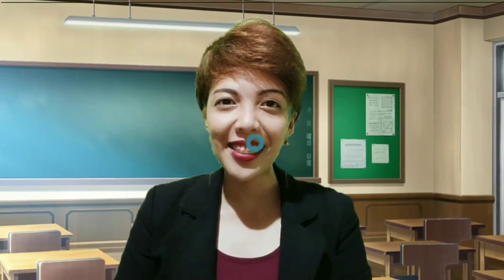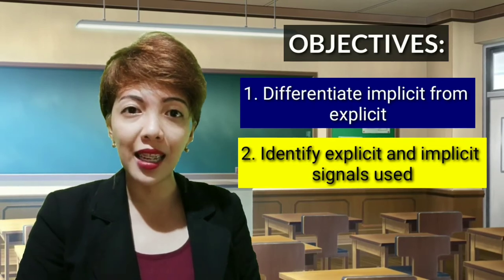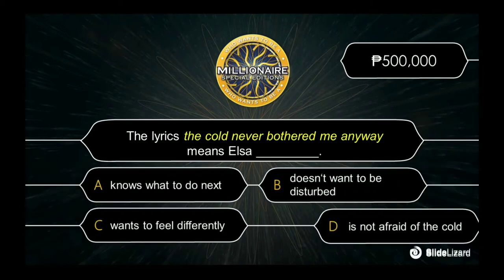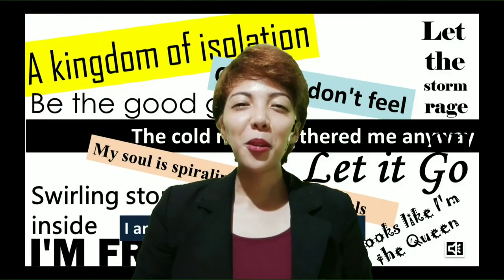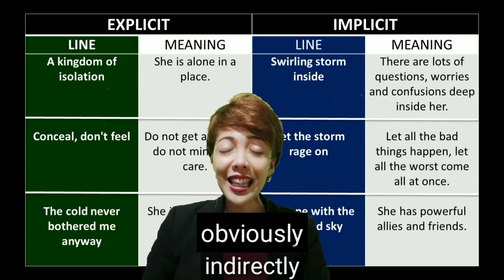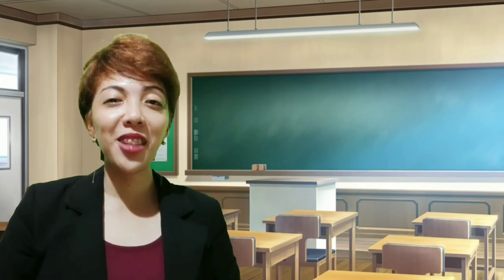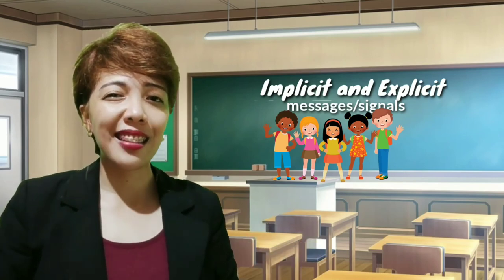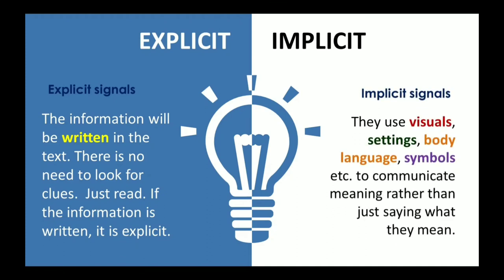Explicit and Implicit Signals |interactive and detailed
This video clearly explains the difference between explicit and implicit signal and their purposes.